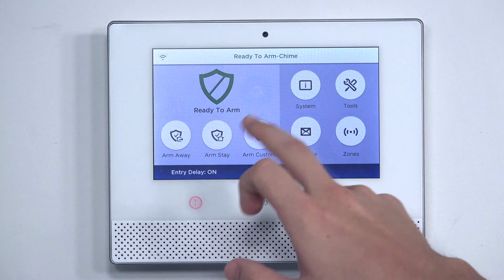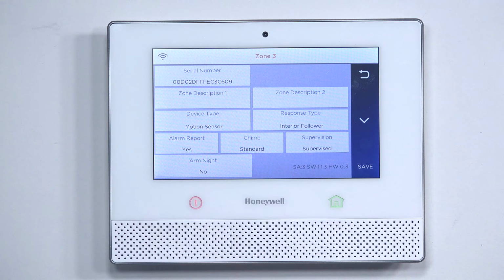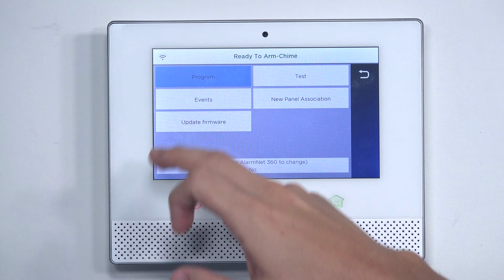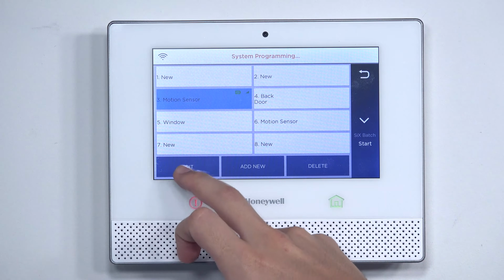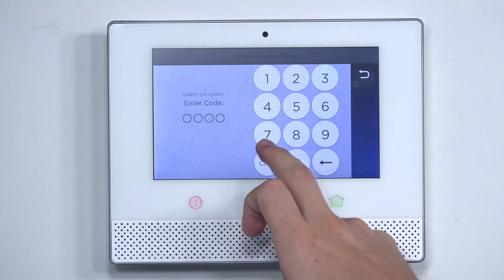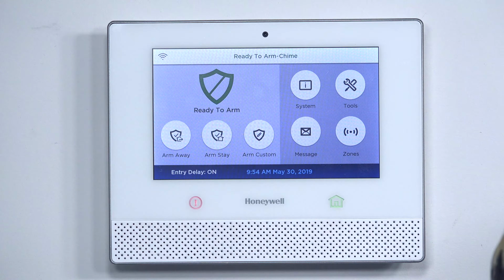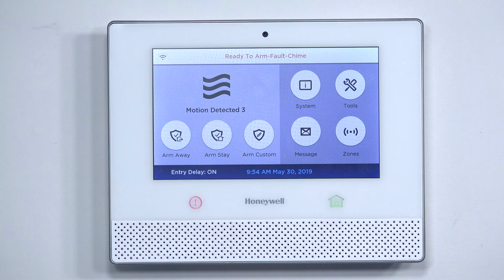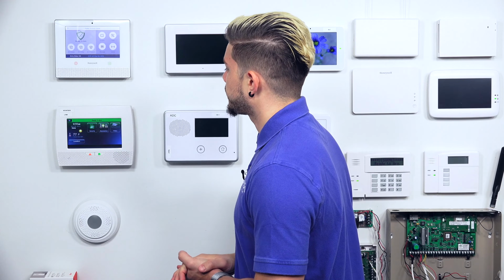Response Types Supported by the SiXPIR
In this video, Jorge discusses the Response Types that can be used with a Honeywell SiXPIR Motion Detection Sensor. This sensor is designed for use with the Resideo Lyric Security System. Only a select set of Response Types can be used with a SiXPIR Zone. The Device Type can only be set as a motion.

The Honeywell SiXPIR is part of the SiX Series Lineup of wireless sensors. These sensors can only be used with the Resideo Lyric. They connect with the system at a frequency of 2.4 GHz, and they use 128-bit AES encryption for added wireless security. But a unique aspect of these sensors is that they don't allow for customizable Device Types when programming. With the older style 5800 Series Sensors, you could set the Device Type to "Other". This would give you access to any Response Type.

With SiX Series Sensors, you can only choose Device Types specific to that type of sensor. For the SiXPIR, you have to choose "Motion Sensor" as the Device Type. This will restrict you to the Response Types available for the "Motion Sensor" Device Type. You cannot set the the Device Type to "Other" to gain access to any Response Type like you could for the Honeywell 5800 Sensors.

There are only a handful of Response Types you can use with the Device Type of Motion Sensor. These Response Types include Interior Follower, Perimeter, Day/Night, Interior with Delay, Resident Monitor, Resident Response, General Monitor and General Response. The most commonly used Response Types are Interior Follower, Interior with Delay, Perimeter and Day/Night.

Interior Follower will cause an immediate alarm if the zone is faulted while the system is Armed Away, unless an Entry/Exit Zone is faulted first. Interior with Delay is the same thing, except the alarm is not immediate, and the user will be able to disarm the system within the set Entry Delay Period before an alarm occurs. Interior Sensors are automatically bypassed when the system is Armed Stay. The Perimeter Response Type means that the system will go into immediate alarm if the zone is faulted while the system is Armed Away or Armed Stay. Finally, Day/Night means that an immediate alarm if the zone is faulted the system is Armed Stay or Armed Away, and a trouble condition will occur if the zone is faulted while the system is Disarmed.